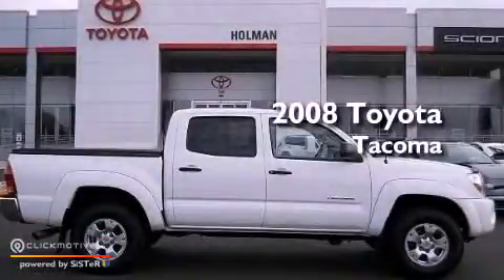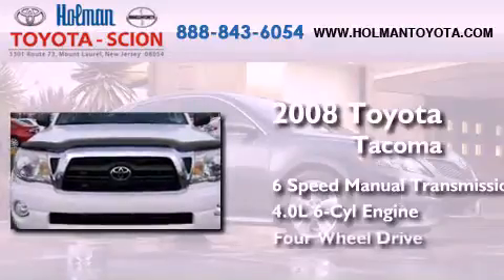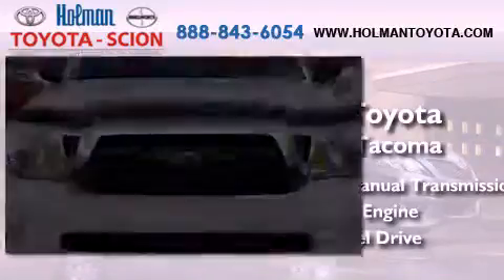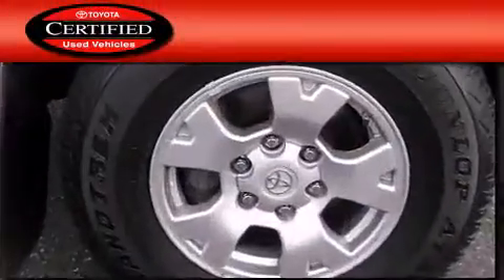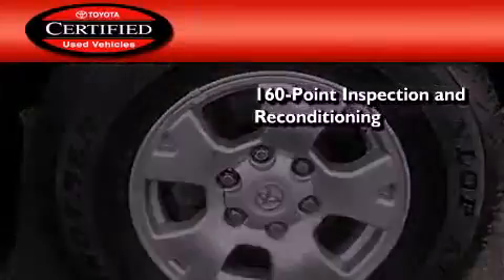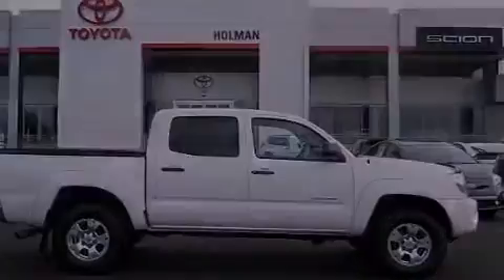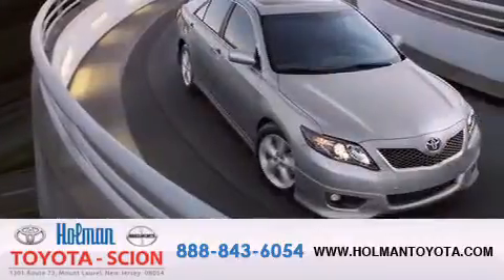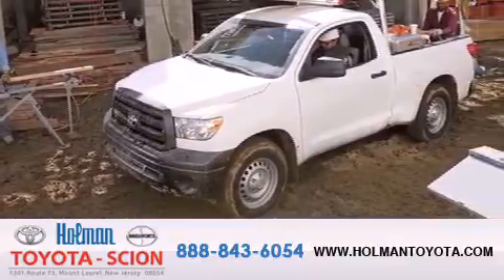Certified 2008 Toyota Tacoma Mount Laurel NJ 08054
Year : 2008
 Make : Toyota
 Model : Tacoma
 Engine : V6 4.0L
 Trans . : Manual
 Exterior : Super White
 Miles : 65,667
 Interior : Taupe
 Stock : P6258A